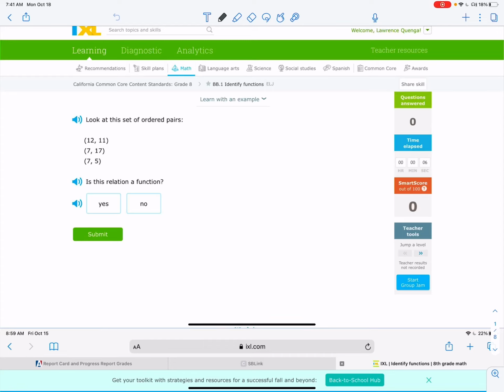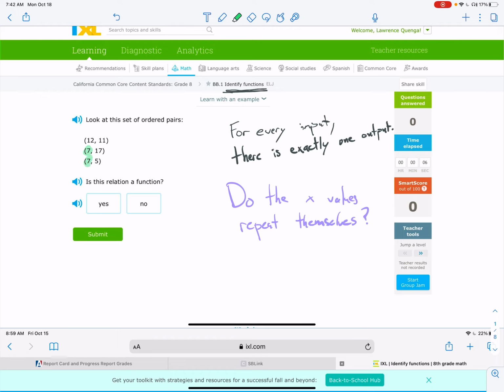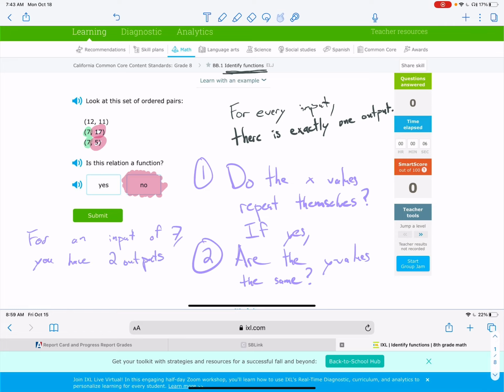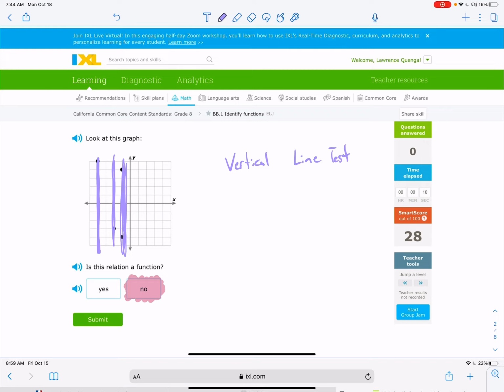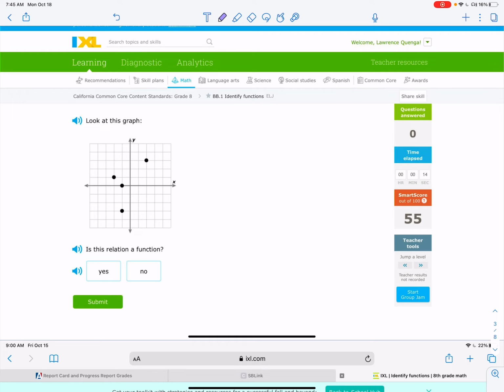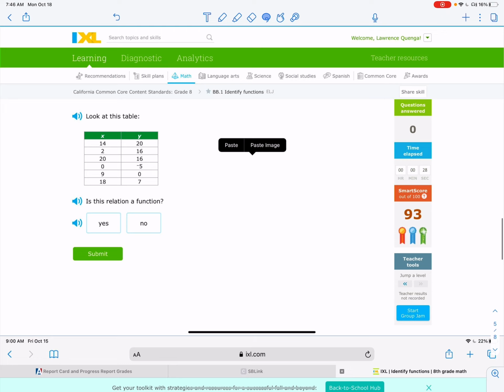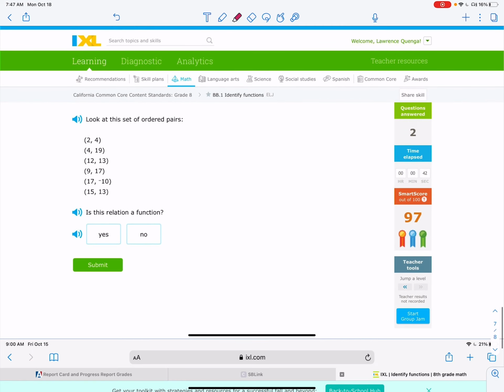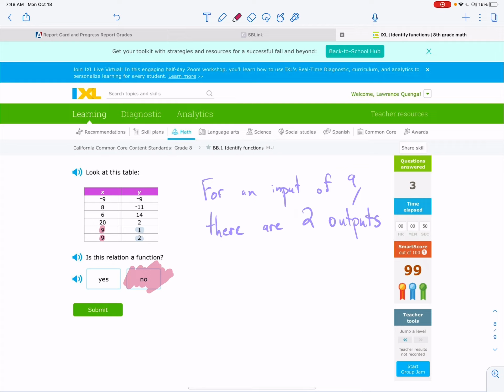Identify Functions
This video will show you how to identify if a relation is a function from a table, a graph, and a set of ordered pairs.